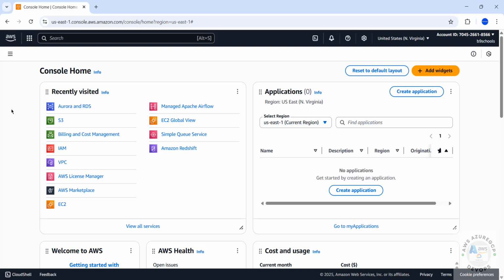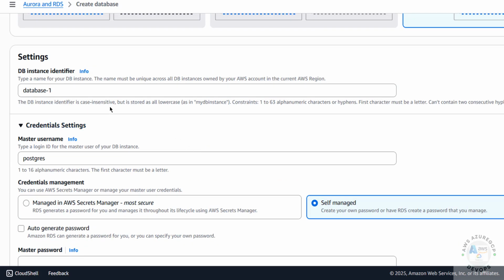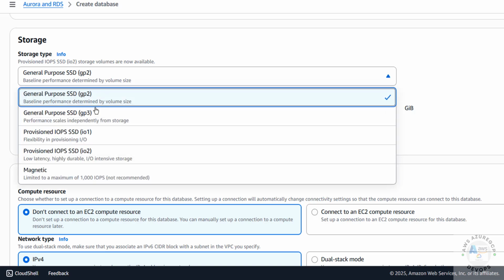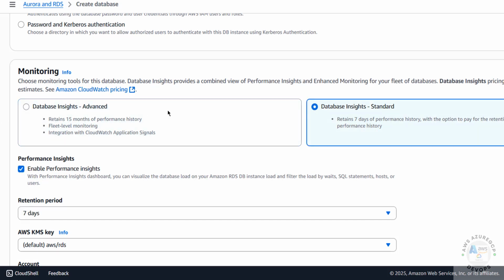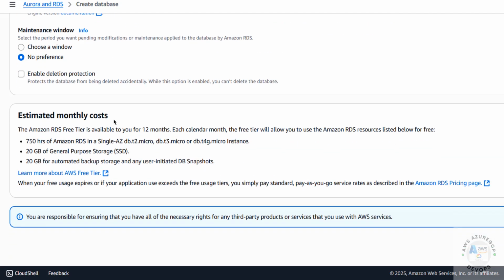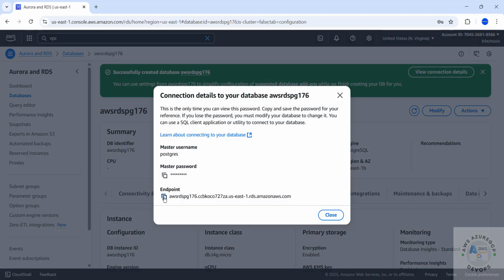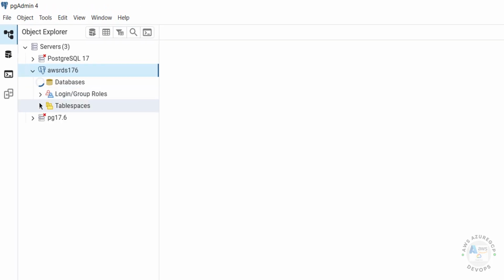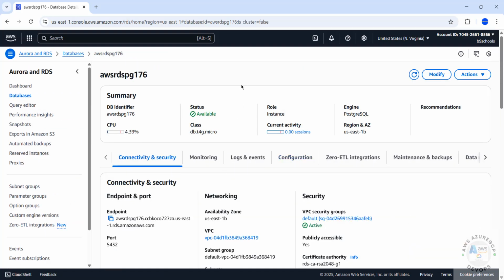🚀 Learn How to Setup and Connect AWS RDS PostgreSQL 17.6 from pgAdmin in 8 Minutes!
In this step-by-step tutorial, I’ll show you how to create, configure, and connect your AWS RDS PostgreSQL 17.6 database directly from pgAdmin. Whether you’re a beginner or an advanced user, this guide will help you manage your database quickly and securely.

🔥 What You’ll Learn in This Video:

How to launch PostgreSQL 17.6 on AWS RDS
Configuring security groups and network access
Connecting your RDS instance to pgAdmin step by step
Tips to avoid common connection errors
Best practices for AWS RDS PostgreSQL setup